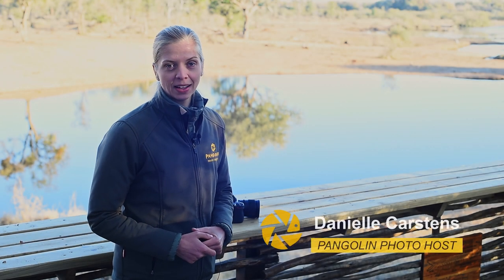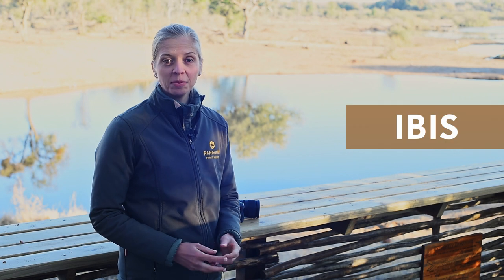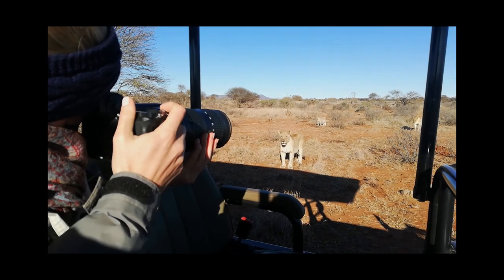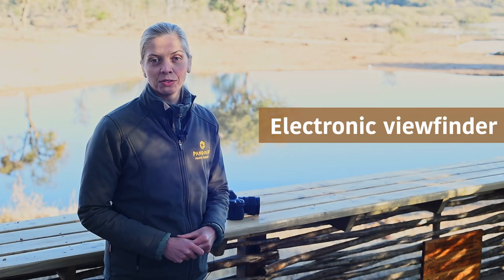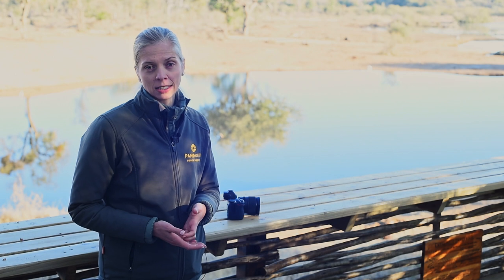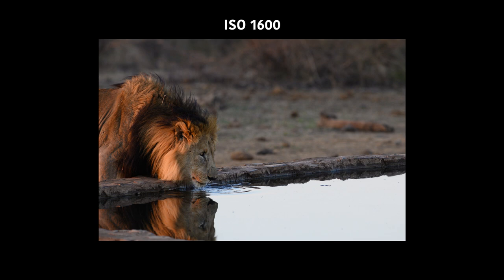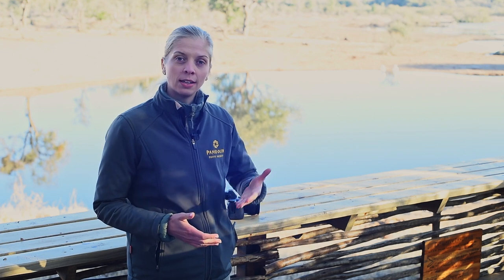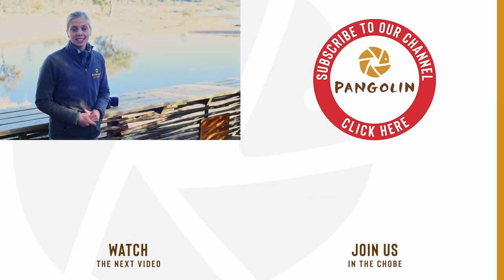6 great features of the NIKON Z6 FOR WILDLIFE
Nikon Z6 For Wildlife Photography - 6 reasons why Danielle is enamoured with this camera. Filmed on location at Jaci's Tree Lodge in Madikwe Danielle goes through the key features that stand out in the Nikon Z6 for wildlife photography.

Read on to learn about our six favourite Nikon Z6 features